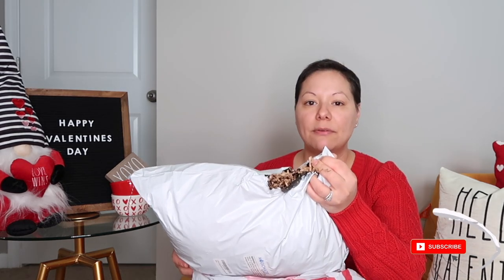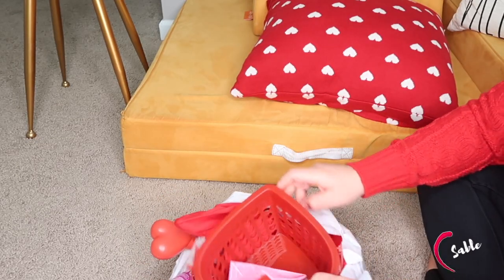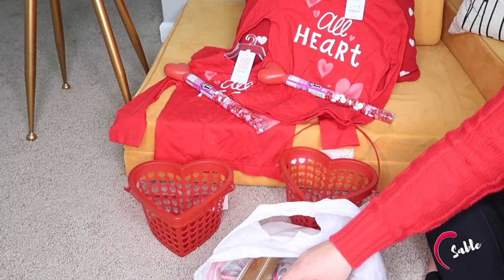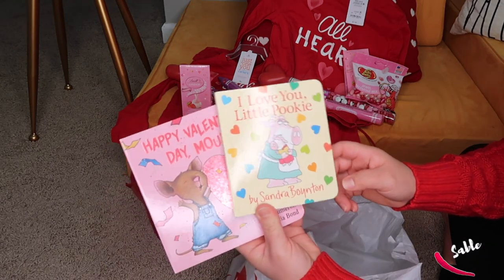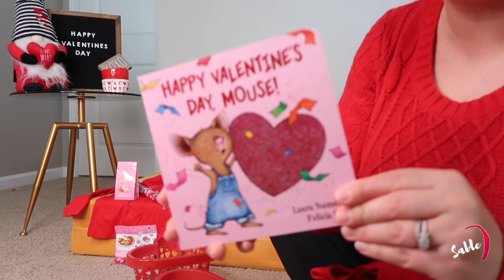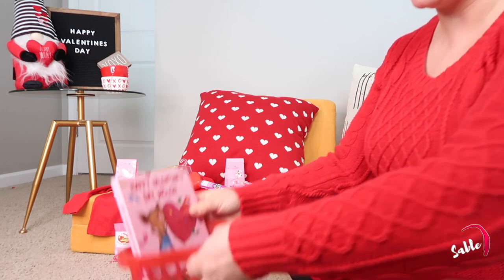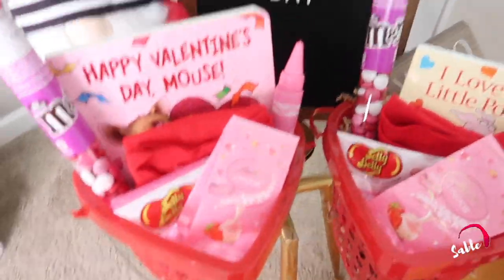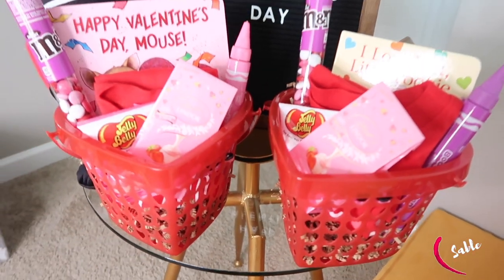VALENTINE'S DAY KIDS BASKETS || Valentine's Gift Ideas 2022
What is up you guys! In today's video I'll be putting together a Valentine’s gift basket for my kids. I always love to give my kids a little gift basket the morning of Valentine's day just to spread some love. I hope you all enjoy!

I Love You, Little Pookie
Happy Valentine's Day Mouse
Lindt Lindor Valentine's Day Strawberries and Cream White Chocolate Truffles -
M&M's Valentine's Milk Chocolate Cane
Jelly Belly Valentine's Jewel Beans Bag
Jelly Belly Sour Pucker Lips
Ferrero Rocher Valentine's Fine Hazelnut Chocolate Hearts
1.50oz Paper Shred Kraft Filler Brown
Gnome Valentine's Day Hat Red/White

♡ Vlog camera